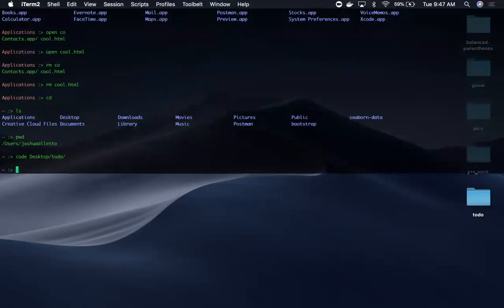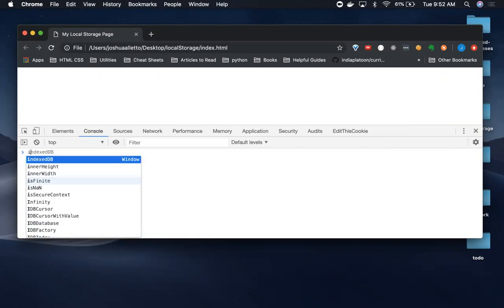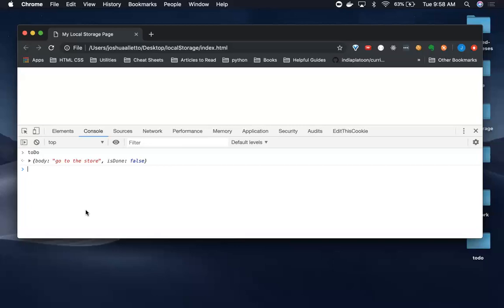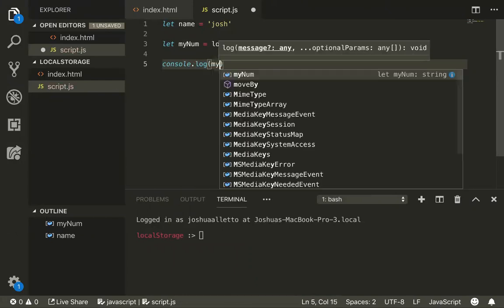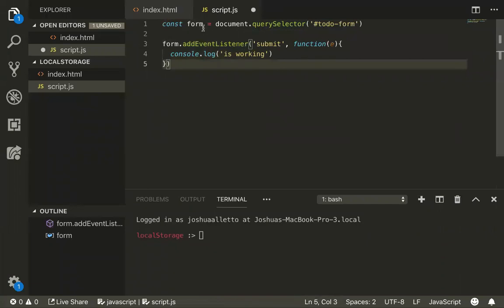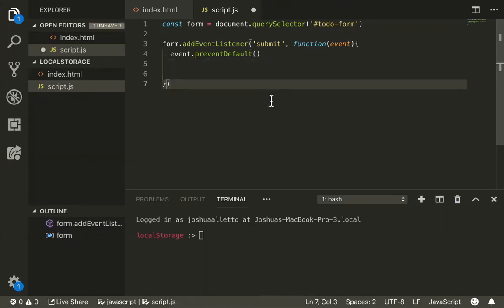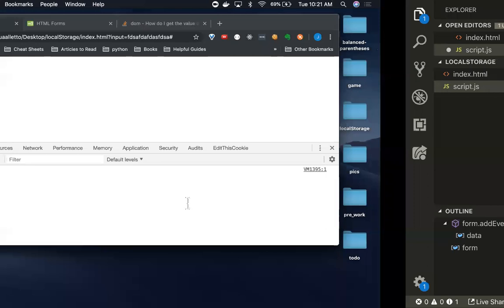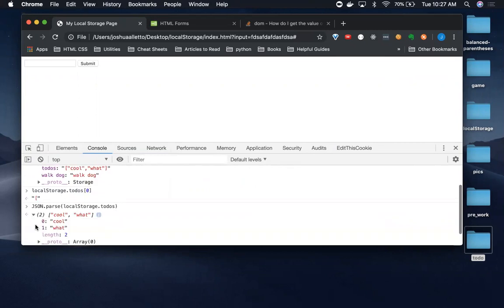W6D2: Local Storage (1 of 2)